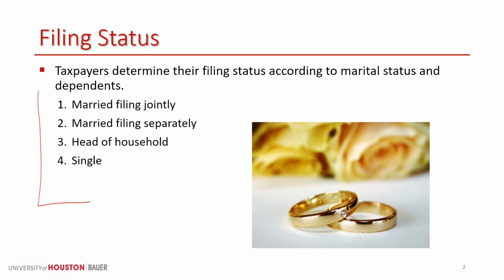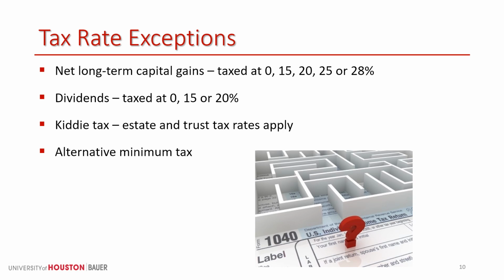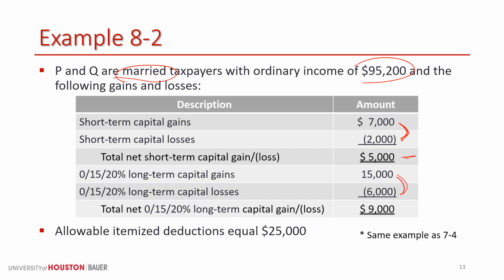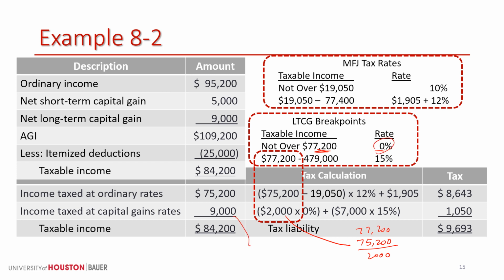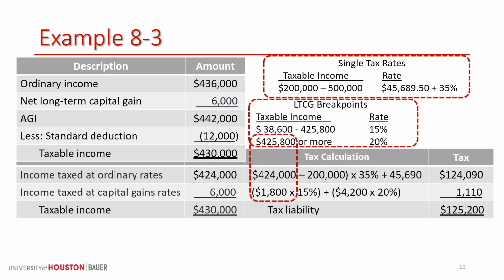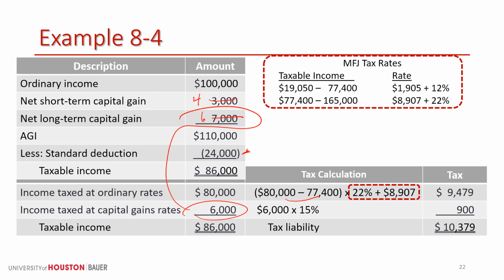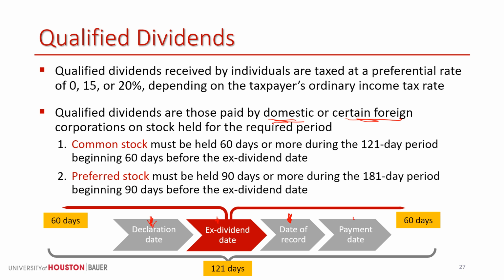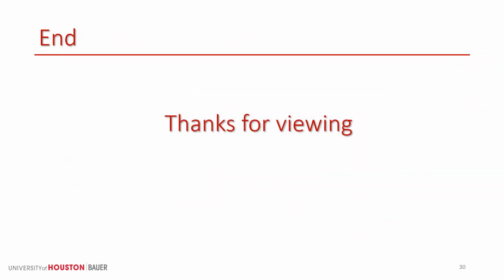ACCT 4331 Chapter 08 Part 1 Meade